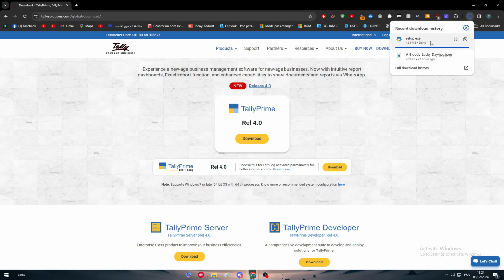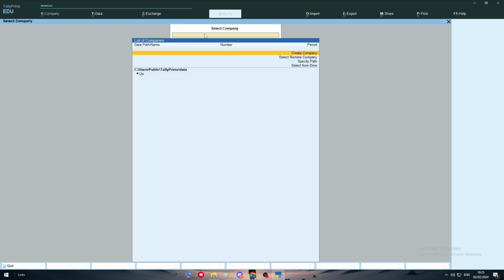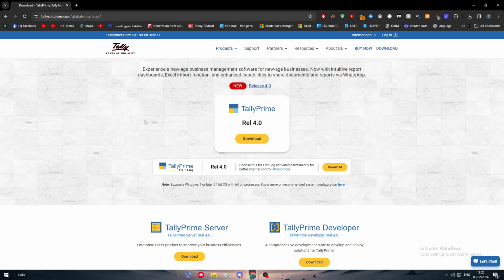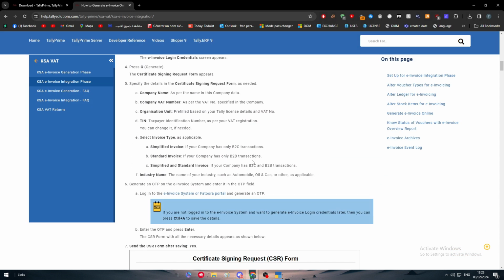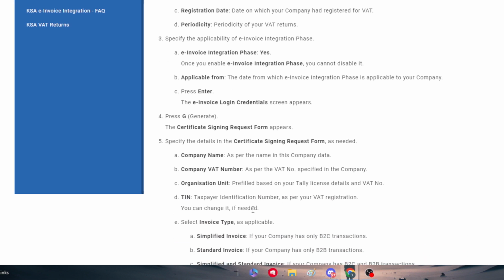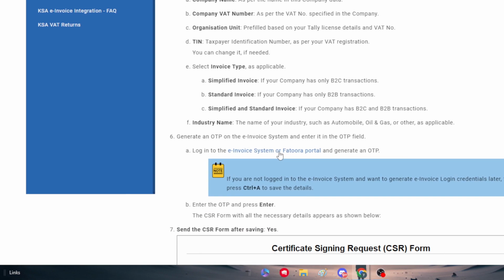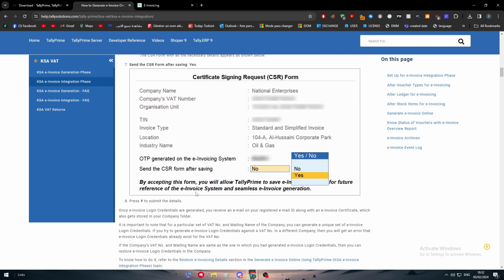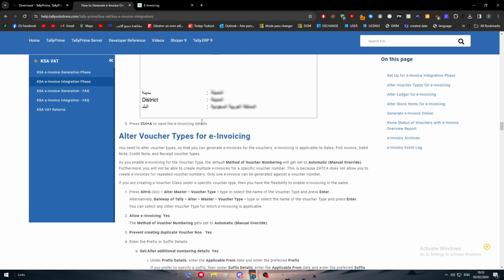How To Create Invoice in Tally Prime ! (Full Tutorial)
Today we talk about create invoice in tally prime,tally prime,tallyprime,tally prime features